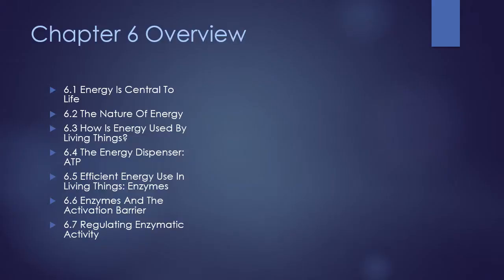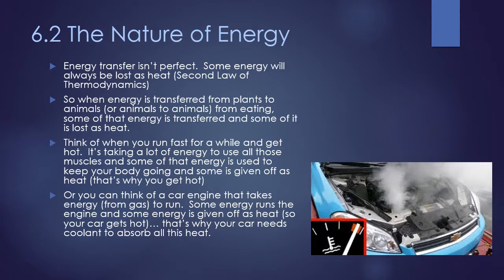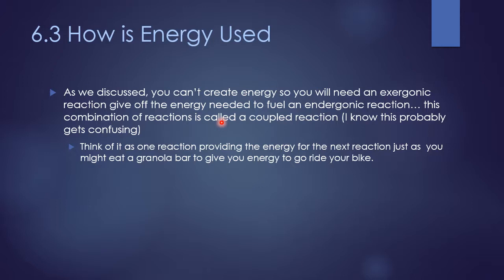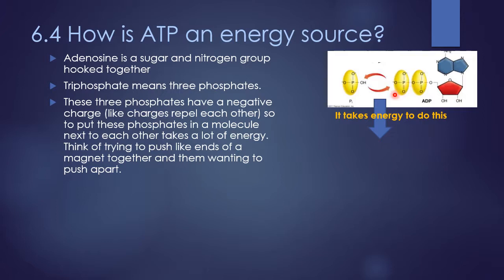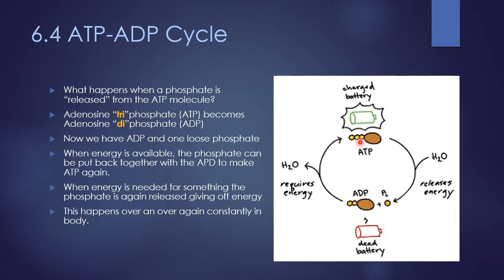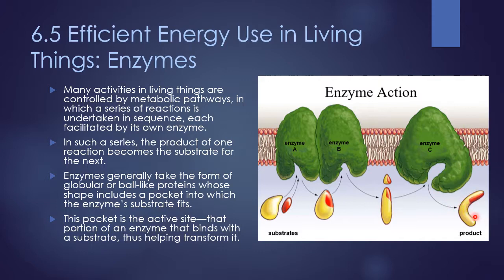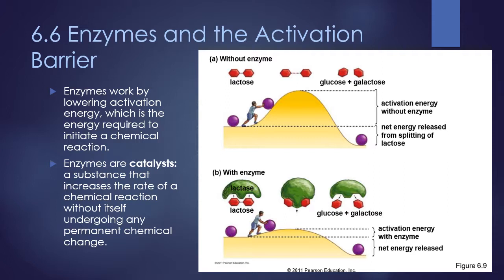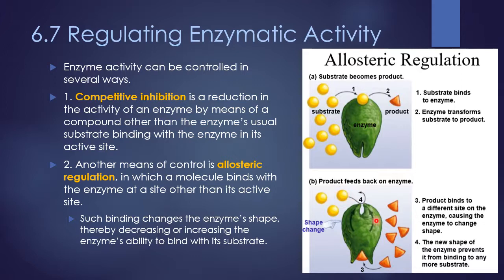CHAPTER 6 Lecture new